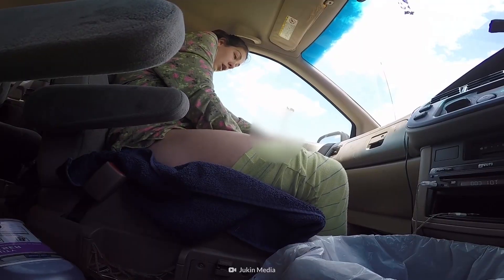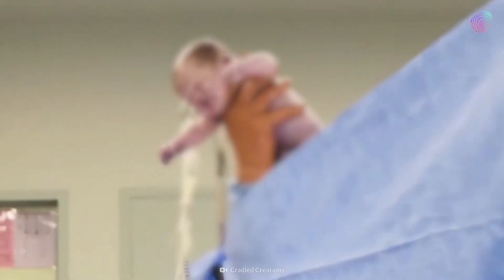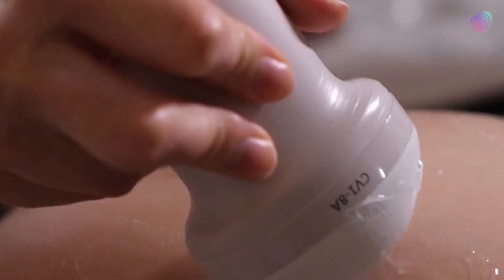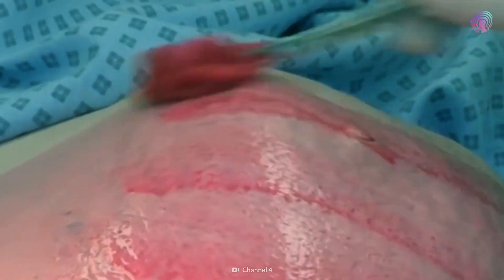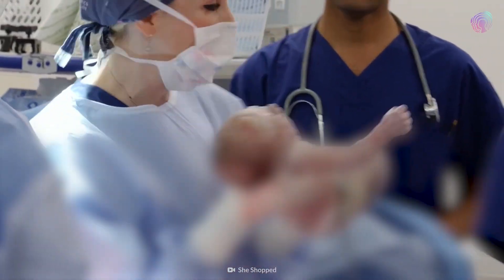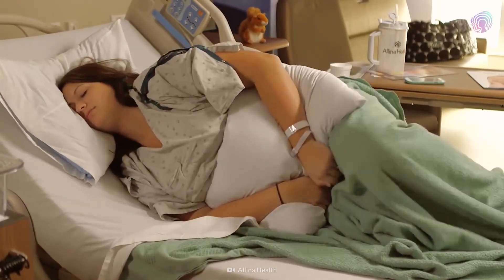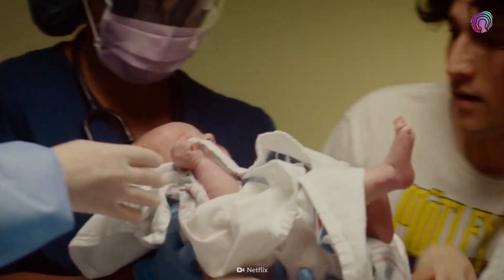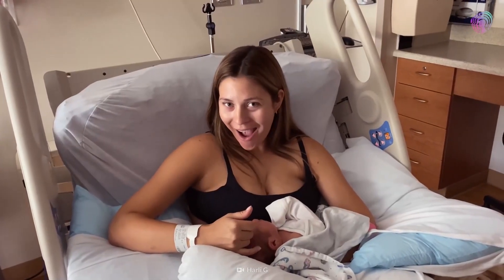Your Body On Getting a C-Section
Birth looks different for everyone. There is no one right way to meet your baby. Is a C-section safer than a vaginal birth? How many can you have? And why might you need one?

00:00 Getting a C-Section
01:15 Planned or unplanned
02:37 The Procedure
04:11 Complications
06:12 Recovery